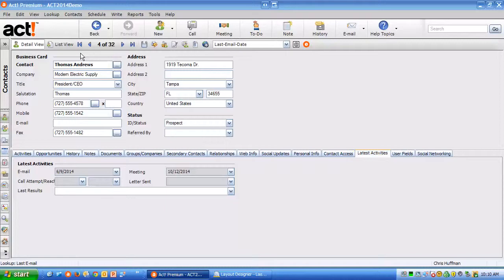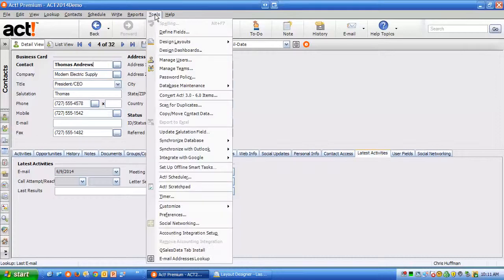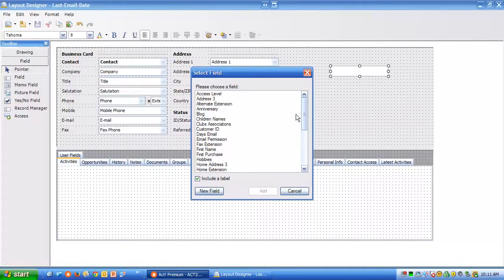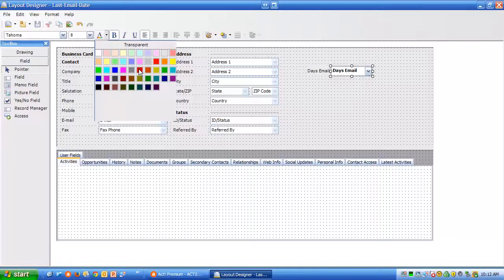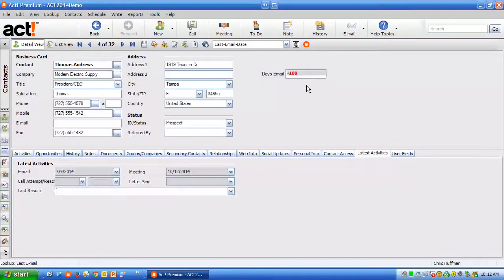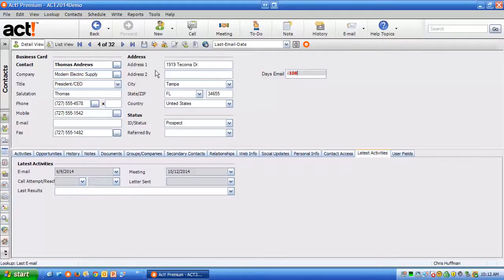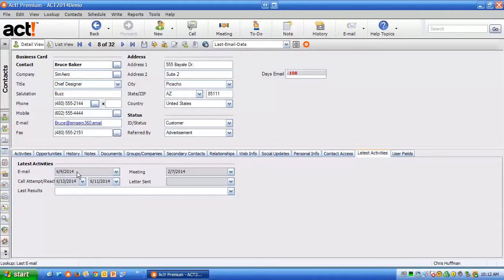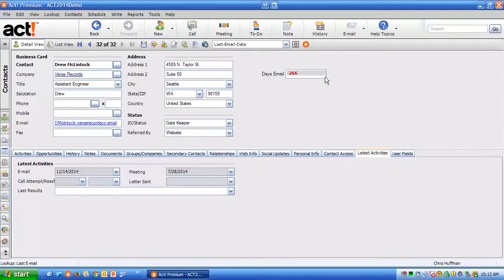Act CRM: Calculated Fields Part 2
In "Act CRM: Calculated Fields Part 2," Tony Holowitz continues his tutorial on utilizing the new feature in Act 16, which allows users to create calculated fields. This tutorial picks up where the previous one left off, focusing on how to add a newly created field into the Act layout and customizing its appearance.

Tony starts by showing how to navigate to the design layout option under tools, where users can select the contact layout for modification. He demonstrates adding a field named "Days Email" to the layout, a field designed to calculate the number of days since the last email was sent to a contact. He emphasizes making this field visually distinctive by adjusting its size, aligning it to the left, making the text bold, and changing the color to red.

As he saves and closes the layout, the Act system refreshes, and Tony points out an interesting occurrence with the "Days Email" field. It displays "minus 108 days," indicating an email sent in the future due to the demo database having future dates. This peculiarity showcases the importance of accurate data input in utilizing calculated fields effectively.

Through this demonstration, Tony aims to illustrate how calculated fields can serve as a powerful tool for maintaining awareness of communication timelines with clients. Despite the unexpected data from the demo database, he suggests that this feature can enhance user interaction by providing visual cues about client engagement history.

**Key Points:**
- **Calculated Fields in Act 16:** The tutorial emphasizes the utility of the newly introduced feature of calculated fields in Act CRM version 16.
- **Designing the Layout:** Tony illustrates how to insert and customize a calculated field within the Act layout, making it visually effective and easy to interpret.
- **Practical Application:** The "Days Email" field is used as an example to track the days since the last communication with a contact.
- **Data Accuracy Importance:** The demonstration highlights the necessity of correct data entry, as errors can lead to misleading information in calculated fields.
- **Visual Customization:** The tutorial shows the importance of making fields distinctive and tailored to the user's needs to enhance the CRM's functionality and user experience.